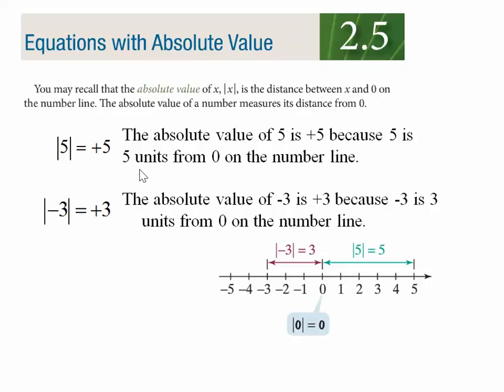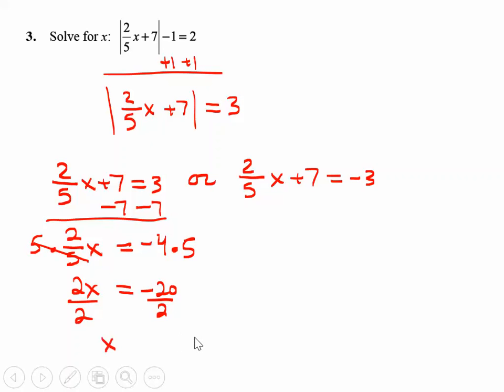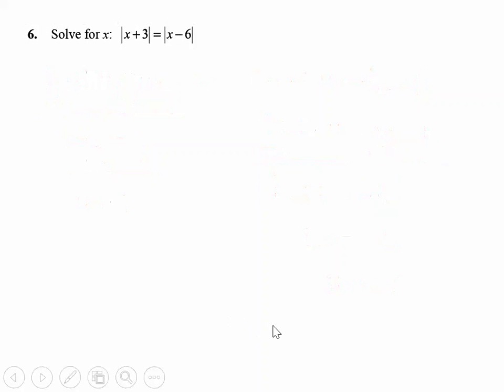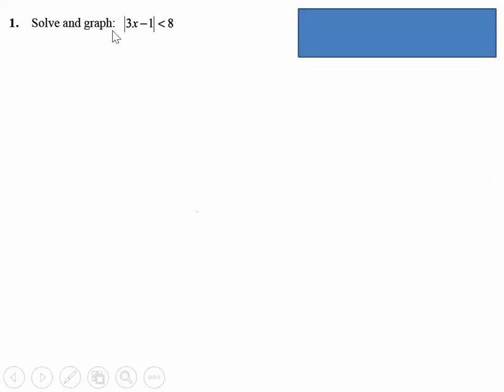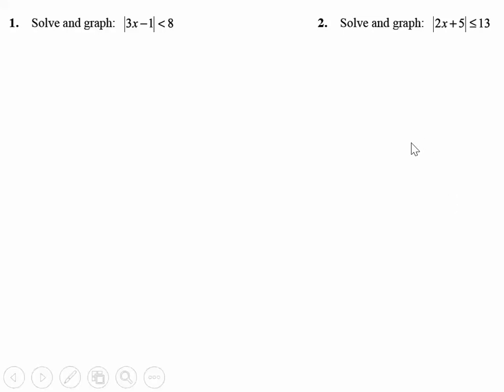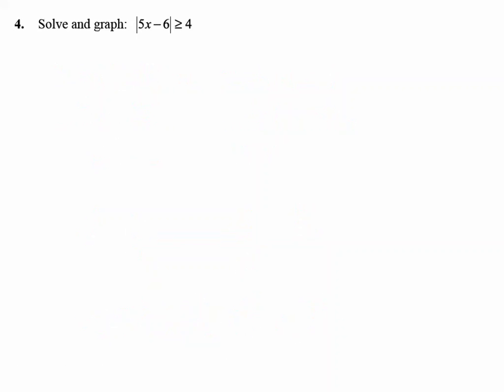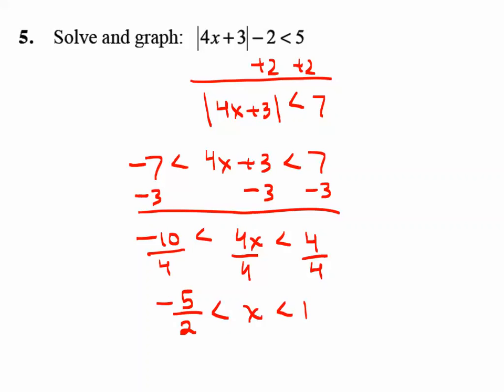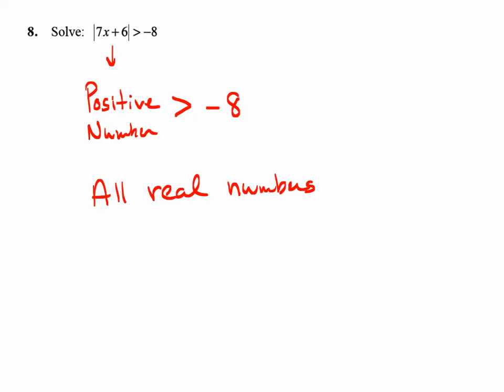M63 CH2 SEC56